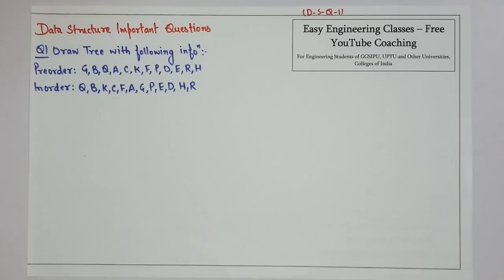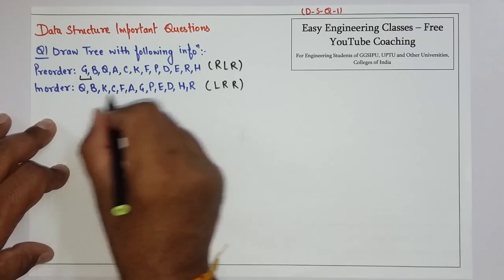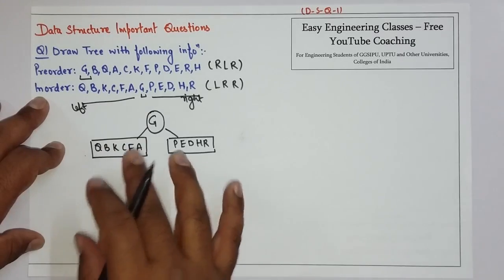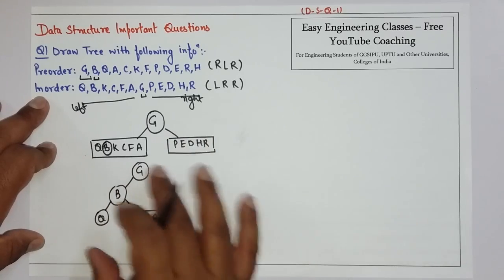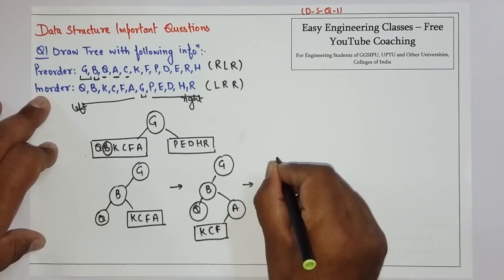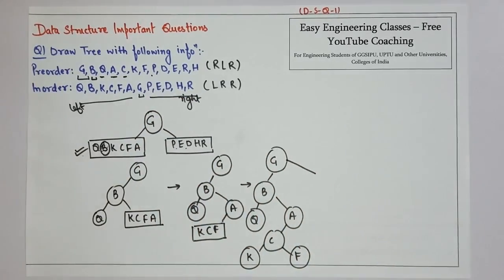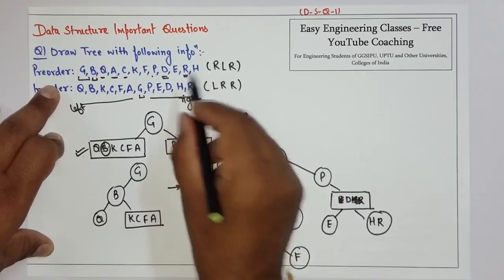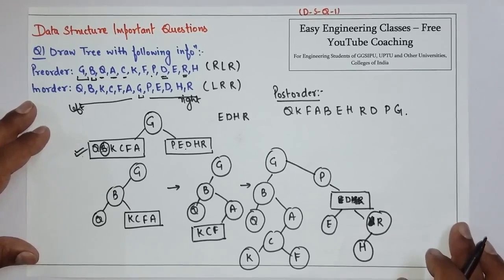L37: Practice Problem on Tree Construction from PreOrder and InOrder Traversal | Data Structures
In this video you can learn about Construction of Binary Tree from PreOrder and InOrder Traversal with Example in Data Structures Course. Following topics of Data Structures Course are discusses in this lecture: Construction of Binary Tree from PreOrder and InOrder Traversal with Example: PreOrder: GBQACKFPDERH, Inorder: QBKCFAGPEDHR. This topic is very important for College University Semester Exams and Other Competitive exams like GATE, NTA NET, NIELIT, DSSSB tgt/ pgt computer science, KVS CSE, PSUs etc.

Solved Question on Tree Construction from PreOrder and InOrder Traversal | DataStructure Lectures in Hindi

Links for GATE/UGCNET/ PGT/ TGT CS Previous Year Solved Questions